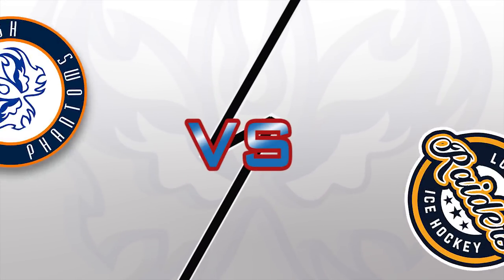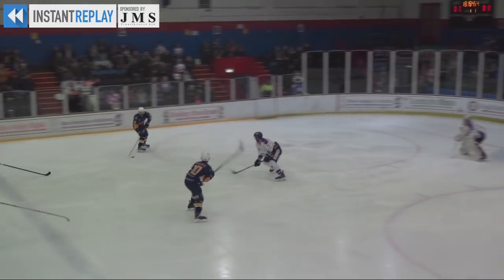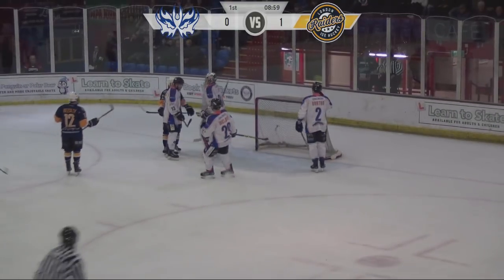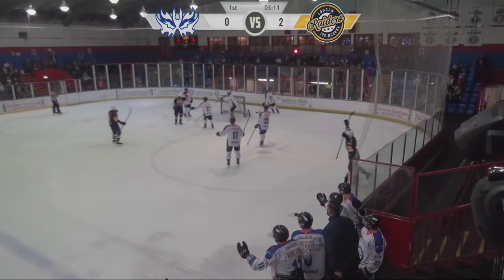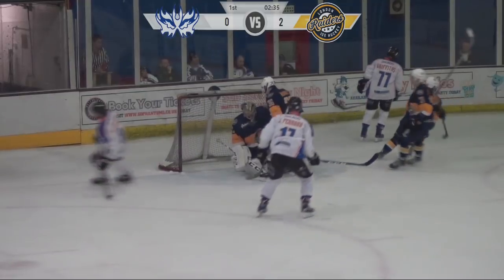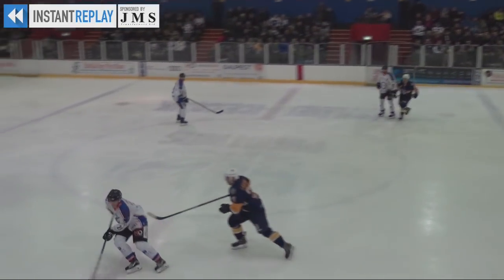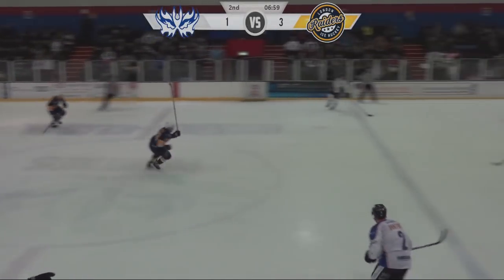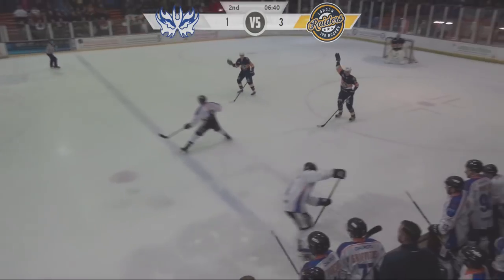Highlights: London Raiders, 4th November 17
Highlights from the NIHL 1 South game vs London Raiders.